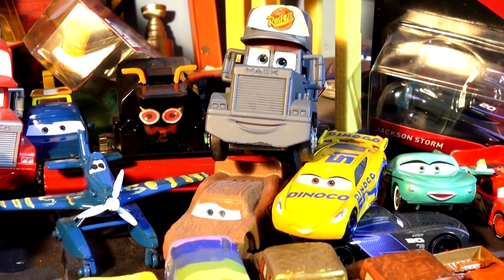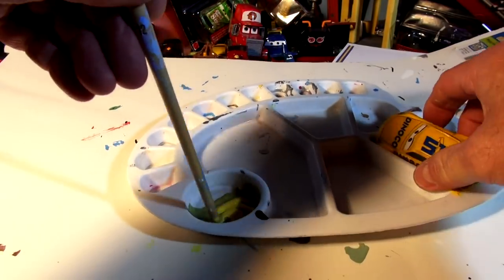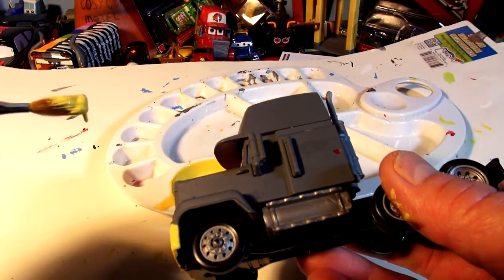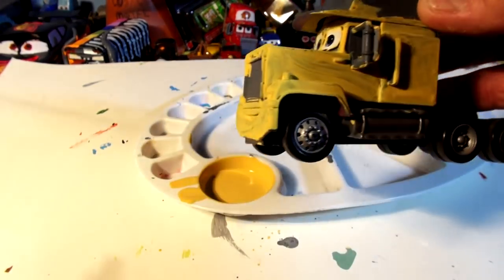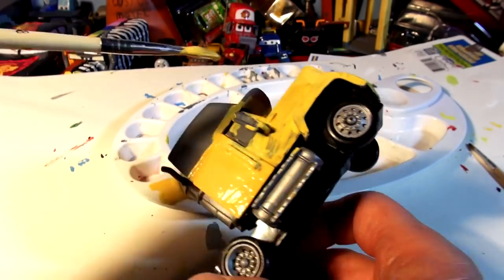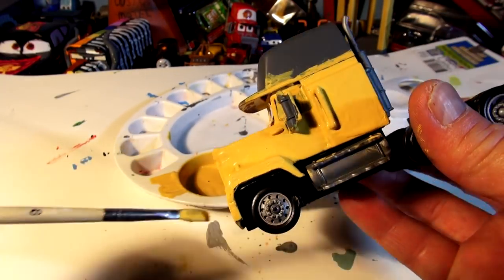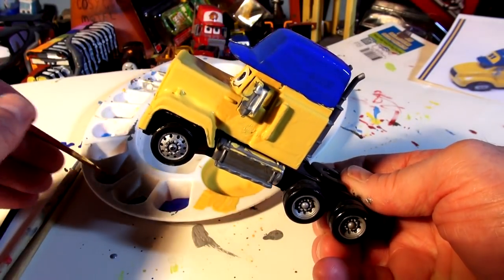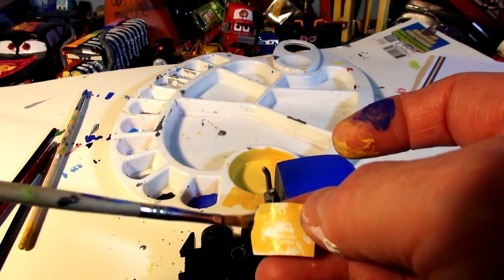Pixar Cars 3 Custom Cruz Hauler and Learn Colors and Paint Primer Mack with Primer Lightning McQueen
Pixar Cars 3 Custom Cruz Hauler and Learn Colors and Paint diecast custom Primer Mack with Primer Lightning McQueen. In this video we paint Primer Mack to be Cruz Ramirez Hauler. We had a lot of requests from the fans to make Cruz Hauler and to be honest I never  heard of it, so I looked it up and there it was. Mixing paint and learning colors is a big part of painting the diecast cars from Pixar cars and Mattel. Pixar Cars 3 Custom Cruz Hauler and Learn Colors and Paint Primer Mack with Primer Lightning McQueen so the video is family fun and the kids can learn mixing colors and learn how to make them. Pixar Cars 3 Custom ARVY Demolition Derby Car  with Primer McQueen Miss Fritter when we made Arvy, we first painted Filmore in Primer color to make Primer Filmore, then we painted him all white, then we mixed paint to color him lime neon green on the sides then drew black circles around his eyes and on his sides. This was one of my favorites, and love it, it is real close to the original. We also made TACO, and Chester Whipplefilter and Miss Fritter as Rainbow on one side and Zebra om the other. PLEASE keep sending in suggestions, and I hope t do as many as I can.
So far we painted quite a few cars from the demolition derby, such as High Impact ( from Chick Hicks ) Cigalert ,
( from Ramone ) , TACO from an old no name truck in the toy box , also we primed the road hazards, and made Miss Fritter into Zebra Miss Fritter on one side, and Rainbow Miss Fritter on the other side. Pixar Cars 3 Custom Cruz Hauler and Learn Colors and Paint Primer Mack with Primer Lightning McQueen we created Fabulous Lightning McQueen from another Lightning Car, and also we painted Dusty from Disney Planes to look like Doc's colors. The we have Zebra mater, and Zebra Sir Miles Axlerod, and Zebra Chick Hicks, and lots more. Even Frank got a funny paint job and so did Mater !